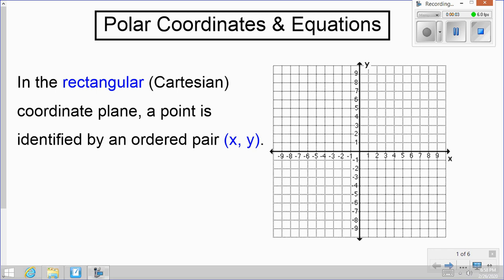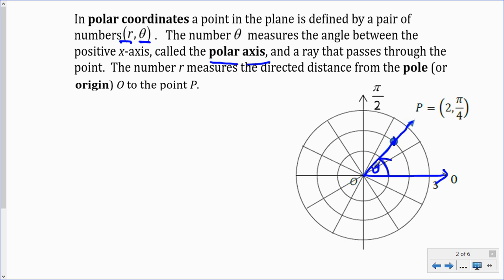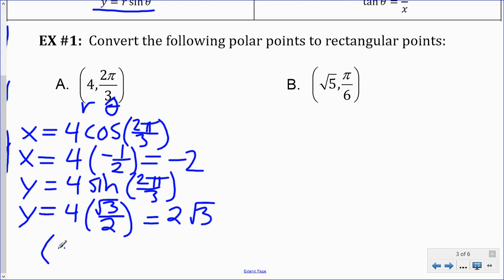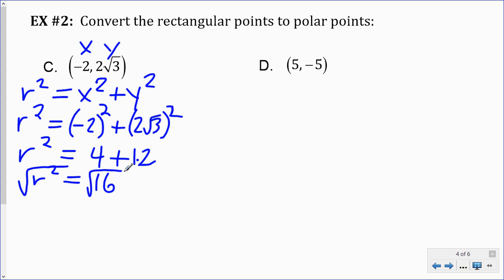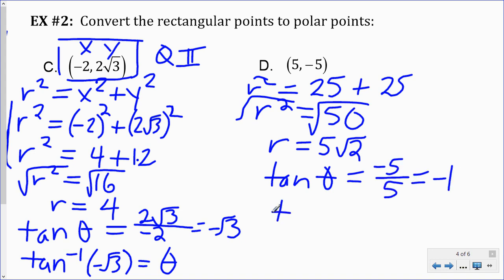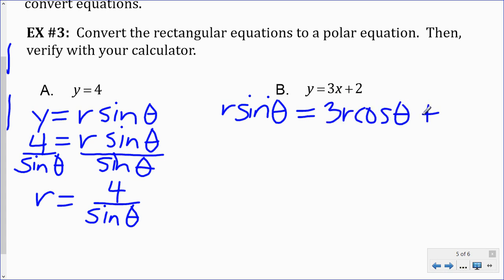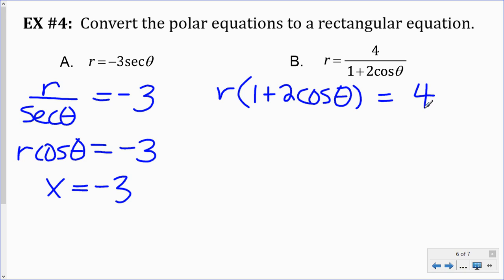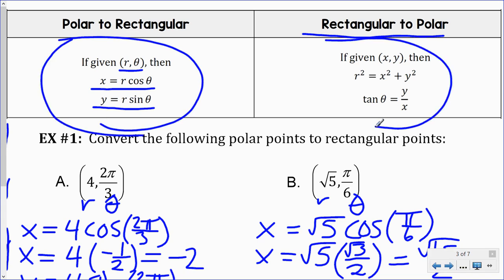Polar Coordinates and Equations